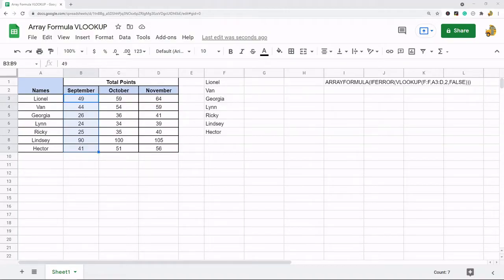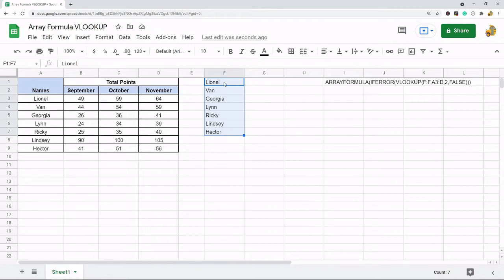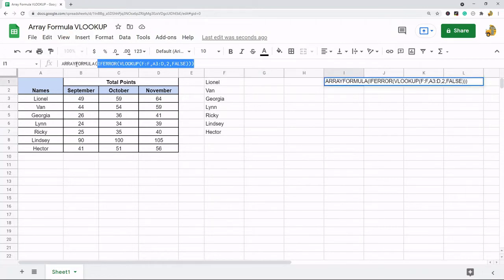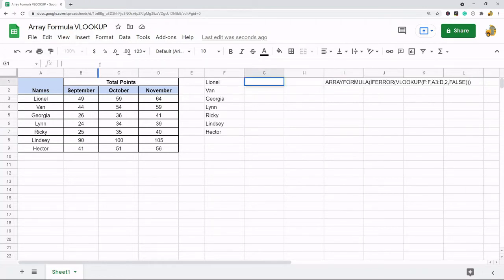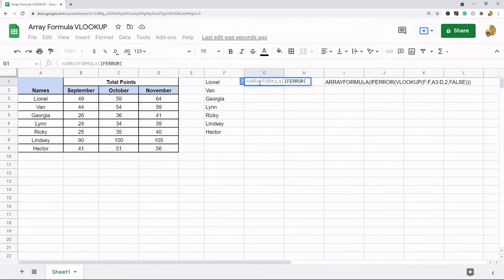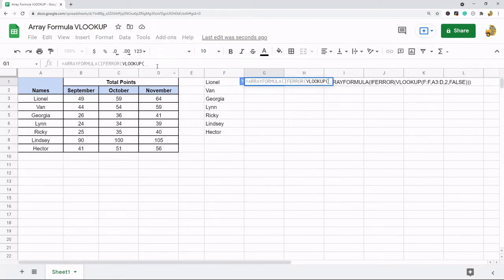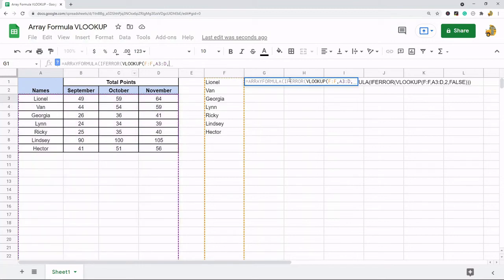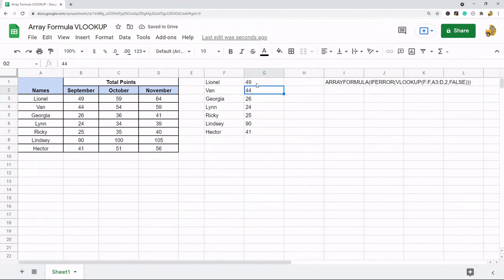How to Use Array Formula with VLOOKUP in Google Sheets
In this video, I show how to use array formula with VLOOKUP in Google Sheets. By combining these two functions you can look up an entire dataset with just one formula.